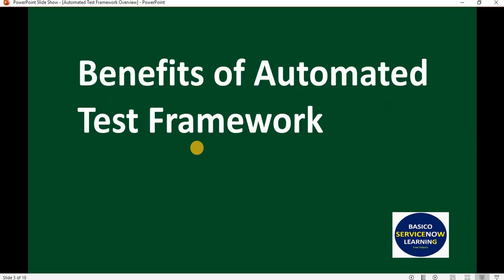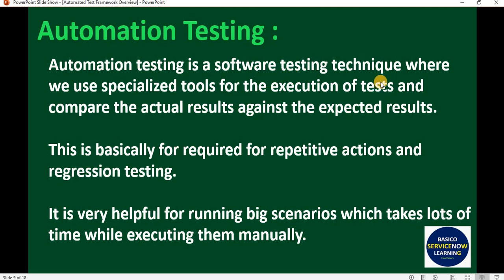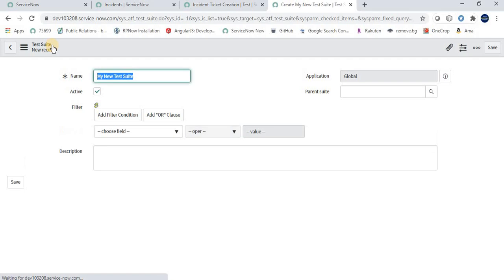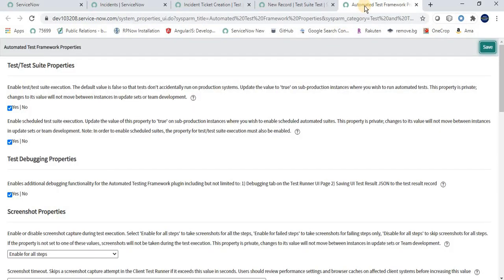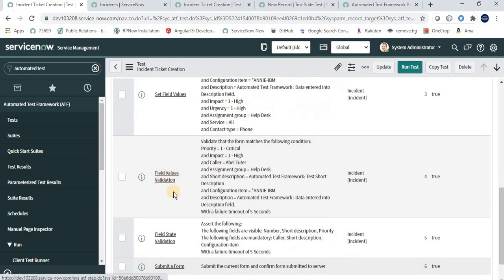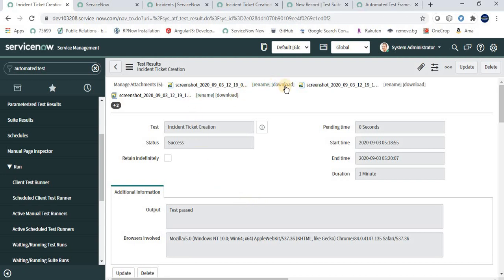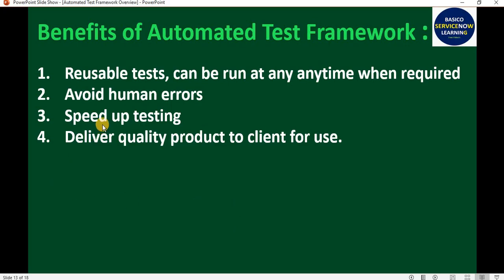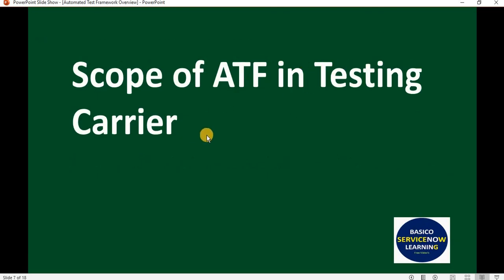Automation Testing ServiceNow | Automated Test Framework ServiceNow Overview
Automated test framework ServiceNow is an inbuilt or out of the box ServiceNow application which is used to perform automation testing.

ServiceNow automated test framework is used for verification or validation of applications functionalities, testing of end to end scenarios, server side scripting test (using jasmine test framework), configuration, customizations and many more.

ServiceNow automated test framework is a tool which basically help us to create and run the tests.